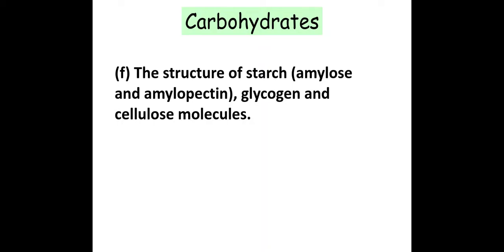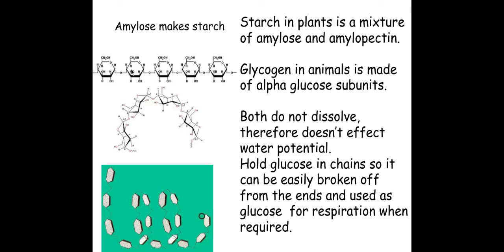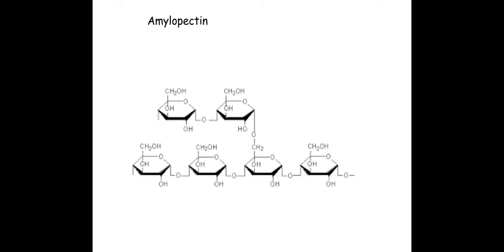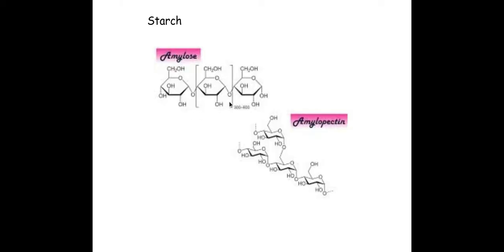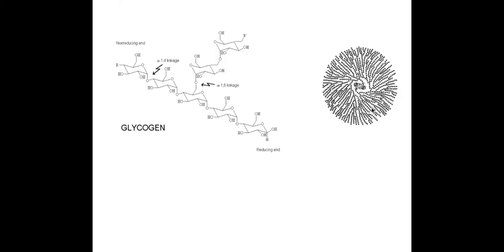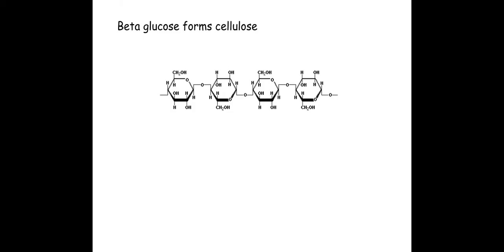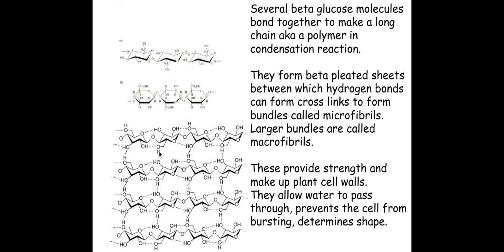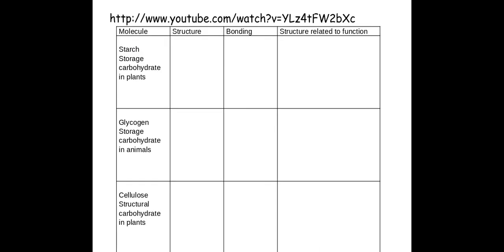2.1.2 Biological Molecules The structure and properties of starch, glycogen and cellulose molecules.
2.1.2 Biological Molecules

f) and g) The structure and properties  of starch (amylose and amylopectin), glycogen and cellulose molecules.